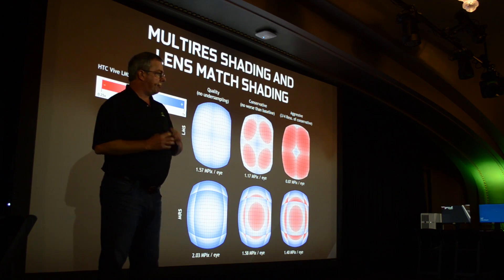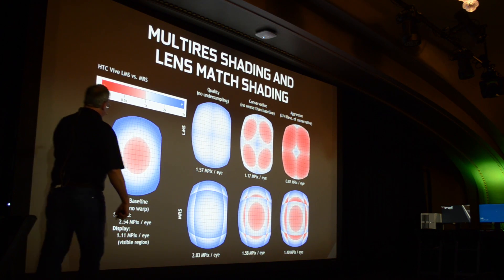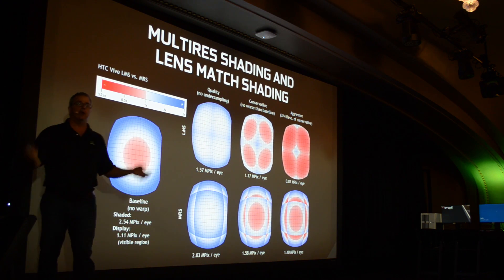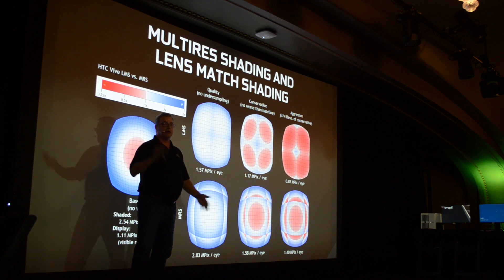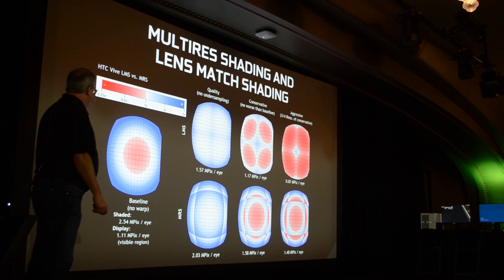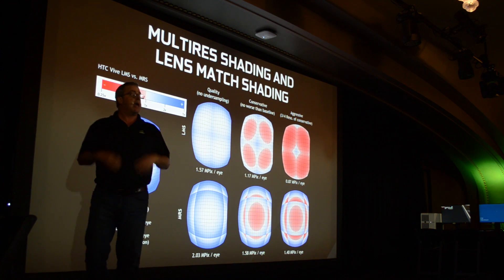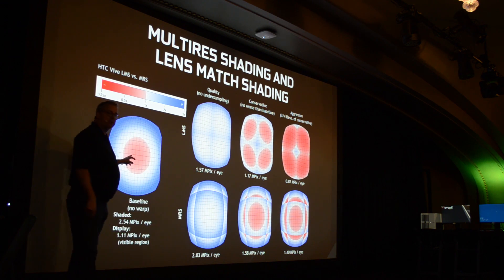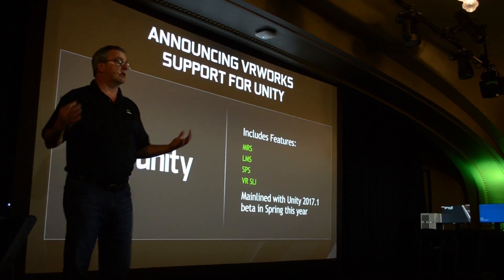NVIDIA Explains Lens Matched Shading for VR Quality and Performance